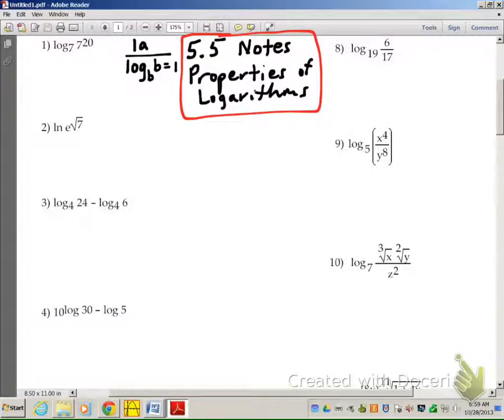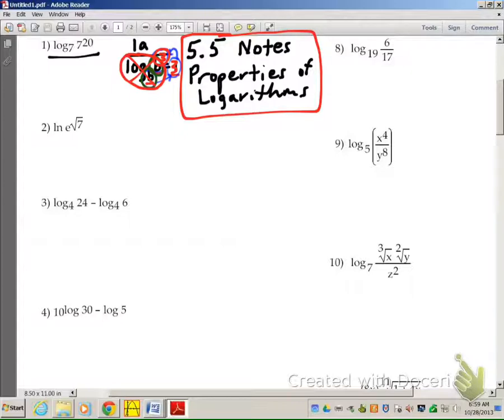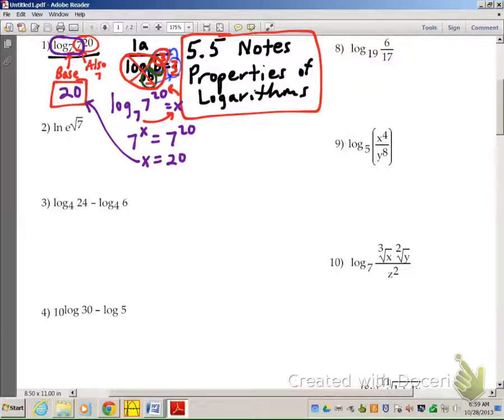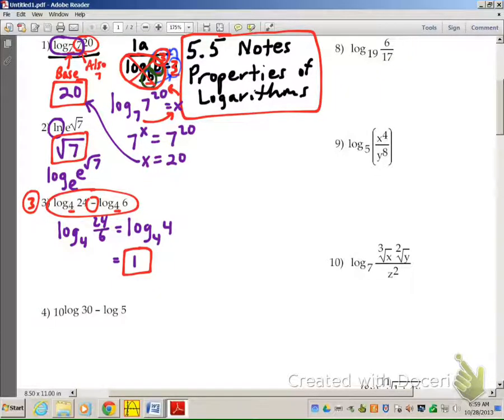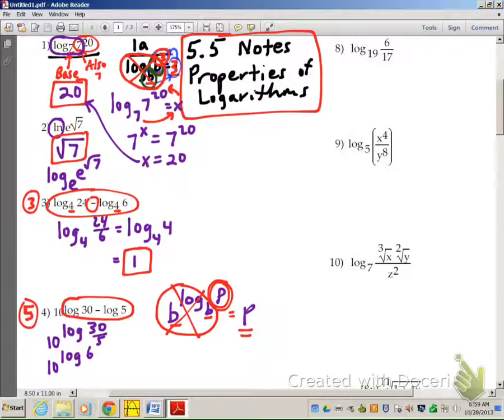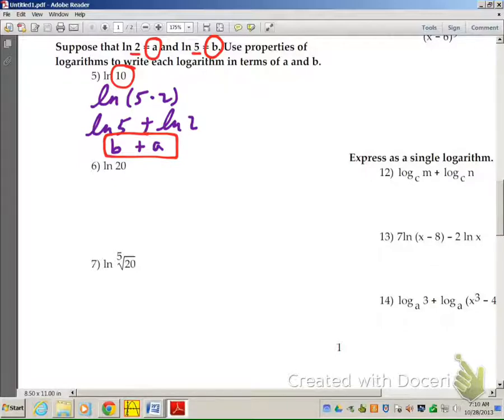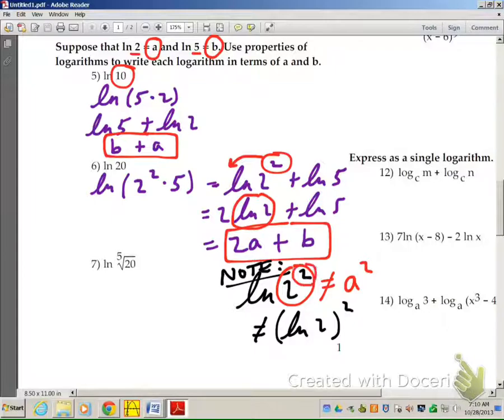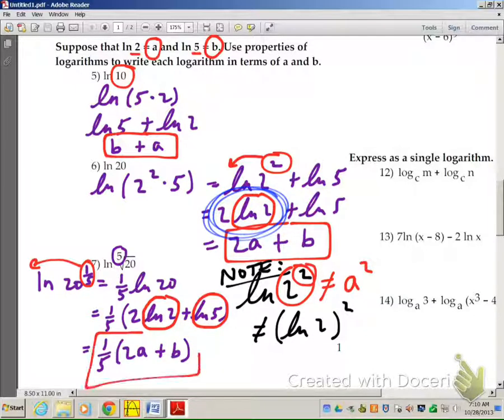PChH 5.5 Notes